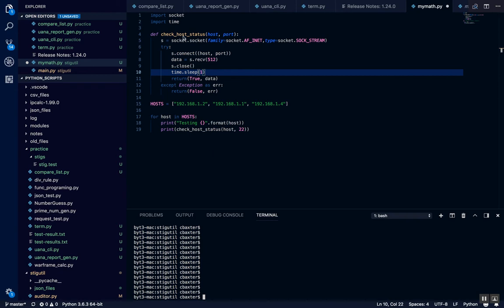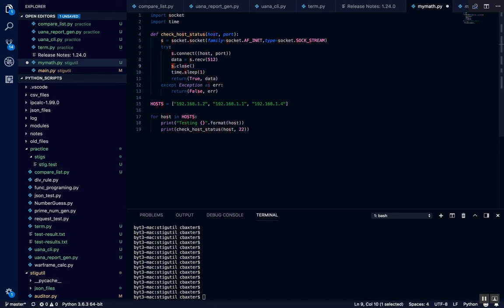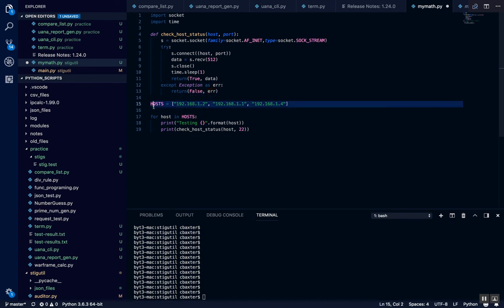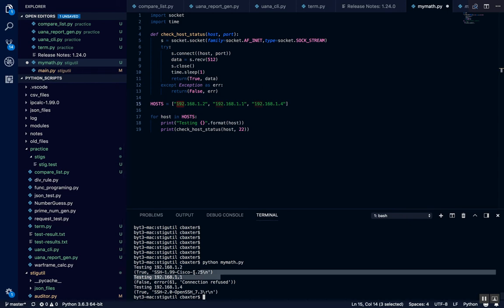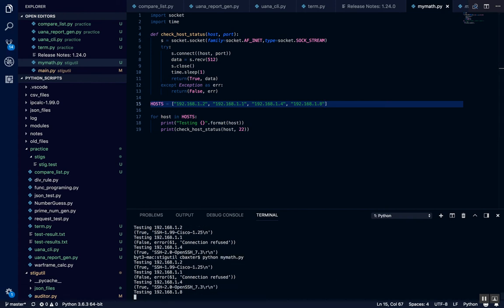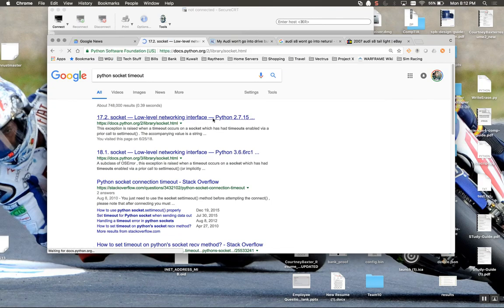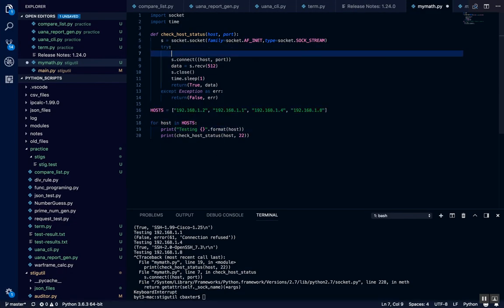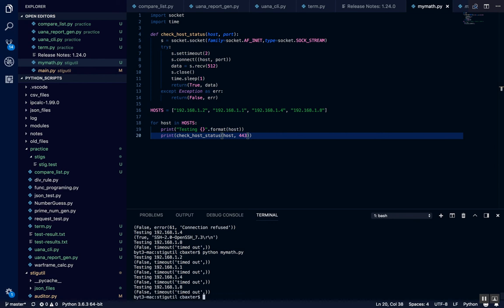Testing Network connectivity using python standard lib.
This is a quick video of myself demoing a useful function to test network connectivity.